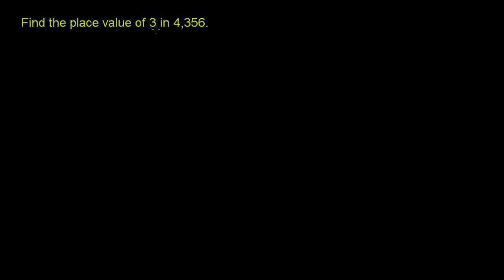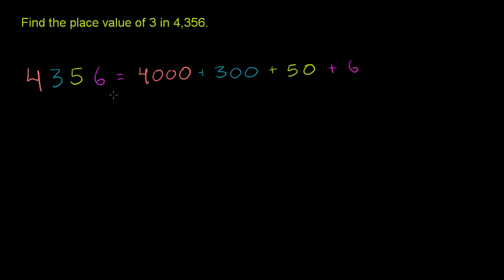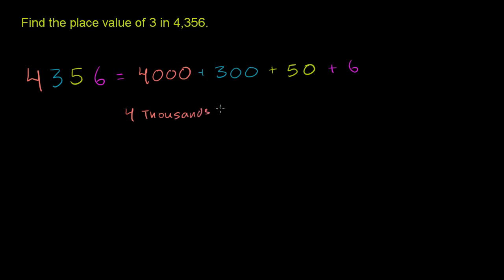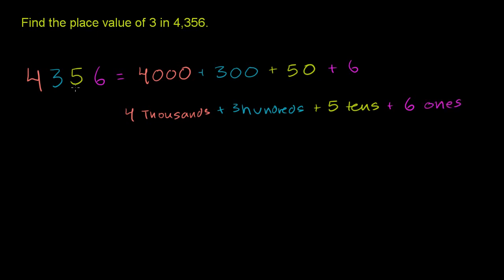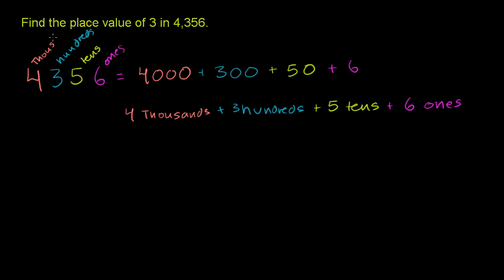001 Place Value 1.mp4